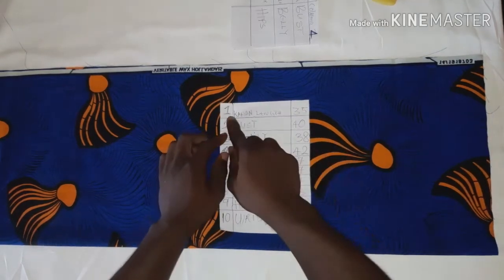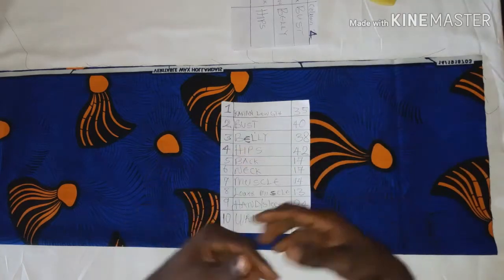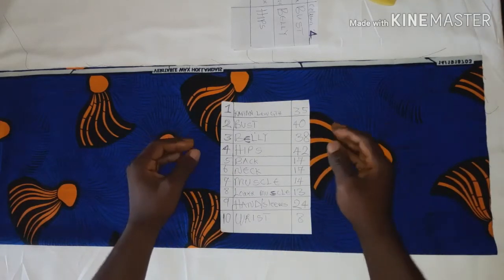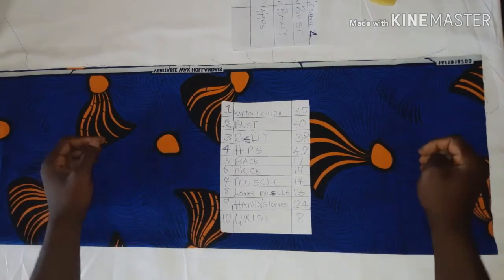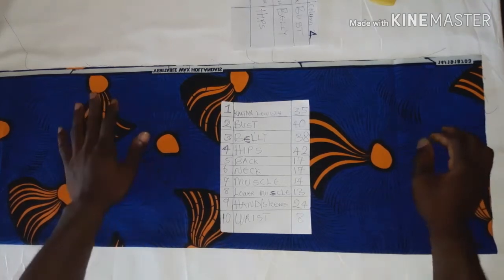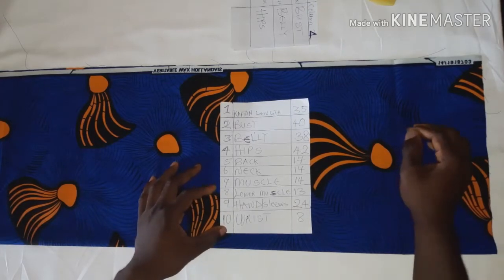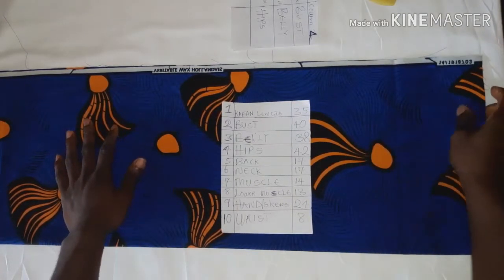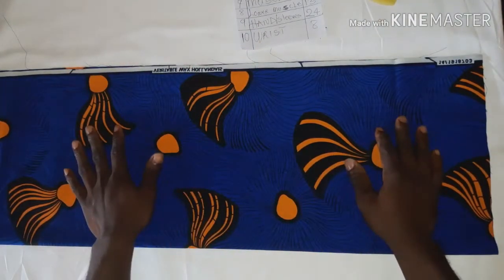how to cut senator top | senator cutting and sewing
Hi everyone,you are highly welcome to Attah Apparel and thank you for stopping by.